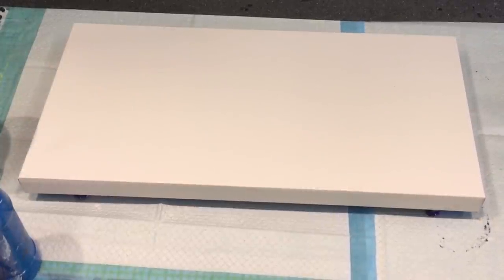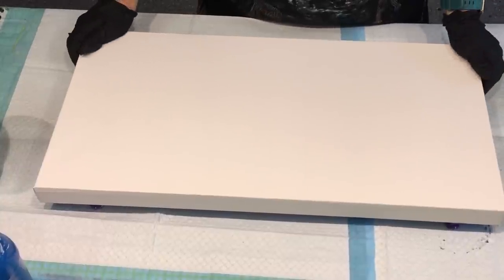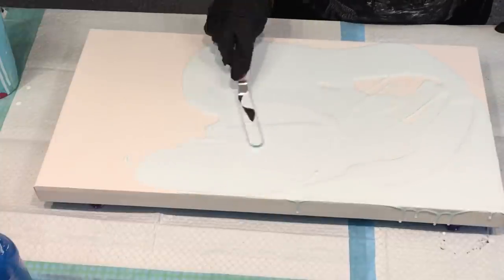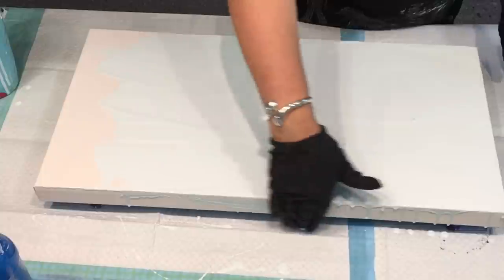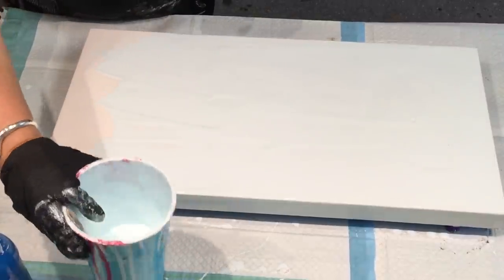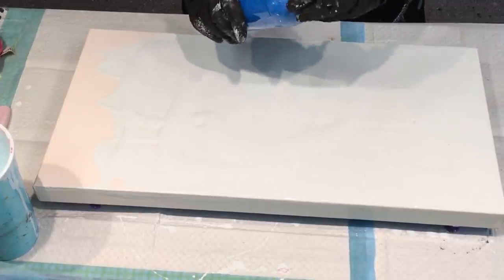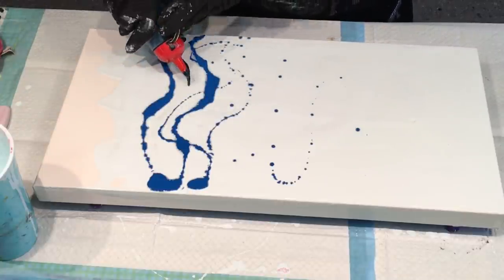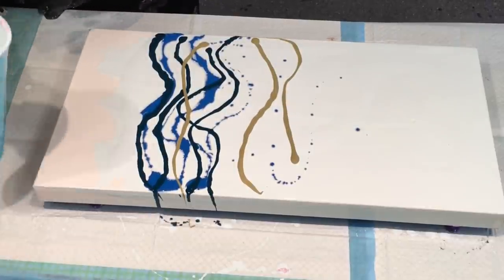STUNNINGLY BEAUTIFUL IN BLUES N GOLD N COPPER METALLICS